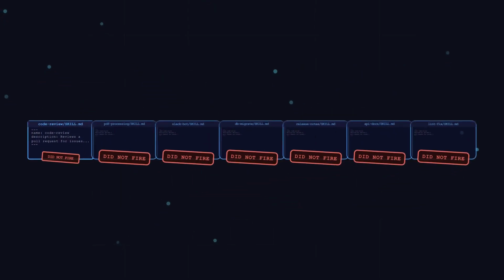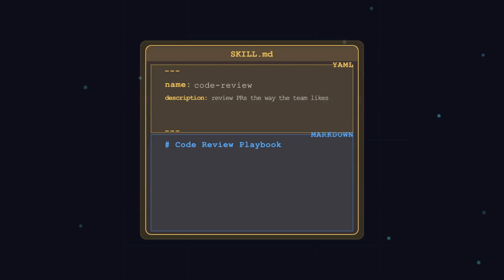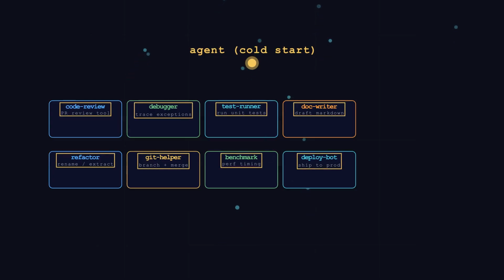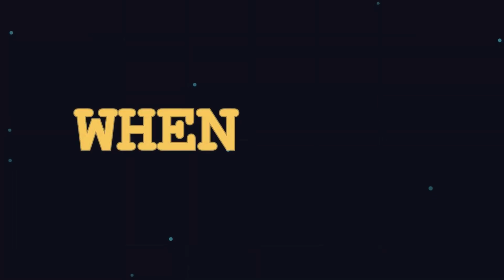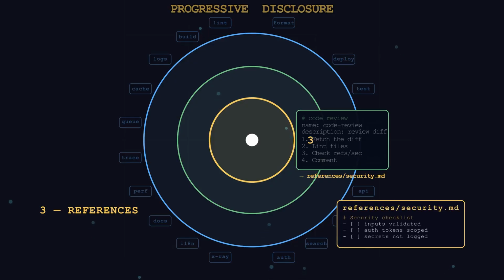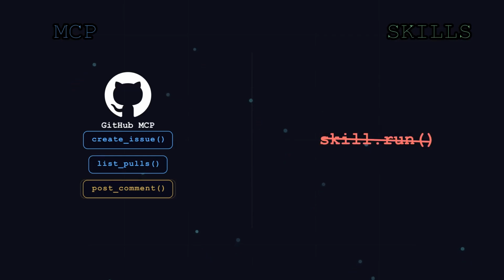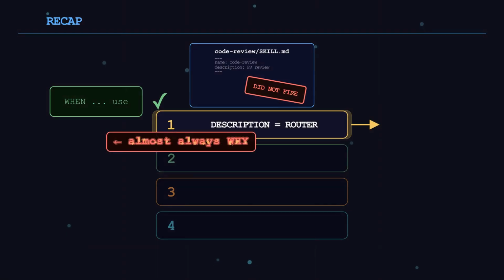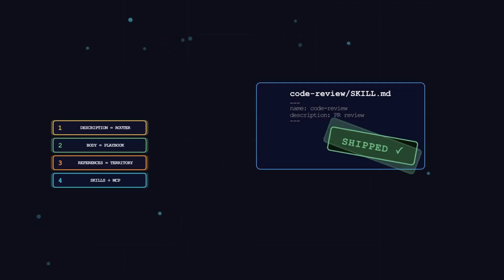Agent Skills Explained (Simply & Visually)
You wrote a skill. Then it didn't fire. Here's why — and what the description field is actually doing.

Anthropic dropped Agent Skills in October 2025. By April 2026 every major coding agent ships support — Claude Code, Cursor, VS Code, OpenCode, Antigravity. But most devs are still misreading skills as system prompts or "MCP-lite." The mental model is wrong, and it's why their skills don't fire.

In this video:
→ What's actually inside a SKILL.md (the running example: a `code-review` skill)
→ Why the description field is a router, not a tagline — the load-bearing idea of the entire spec
→ The three-layer progressive disclosure model that keeps your library cheap as it grows
→ Where skills sit alongside MCP — they compose, they don't compete
→ The actionable next step: draft the description first

CHAPTERS
0:00 Intro
0:02 The Misconception
1:00 SKILL.md Anatomy
2:08 Descriptions as Routers
3:24 Progressive Disclosure
4:58 Skills vs MCP
6:10 Recap
7:29 Outro

REFERENCES
→ Equipping agents for the real world with Agent Skills (Anthropic, Barry Zhang / Keith Lazuka / Mahesh Murag)